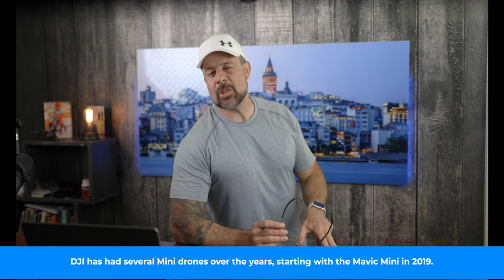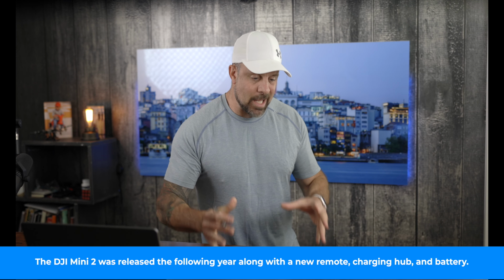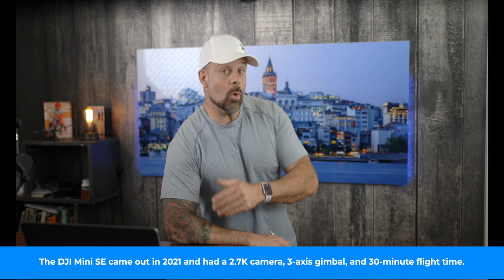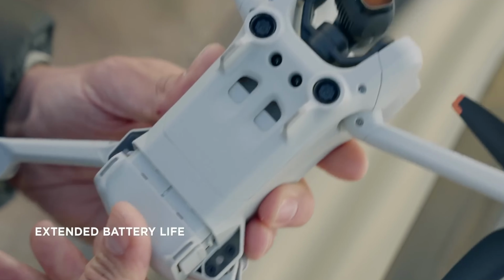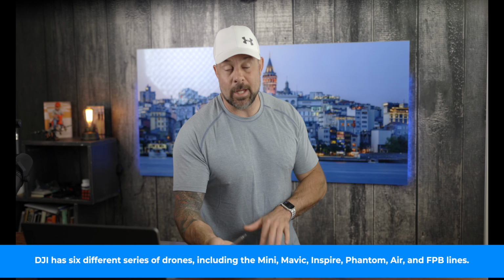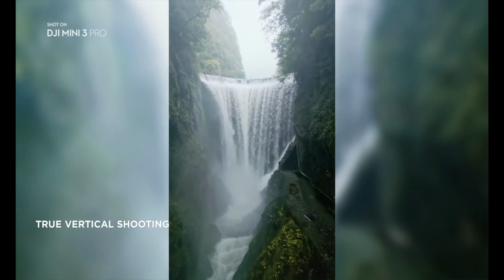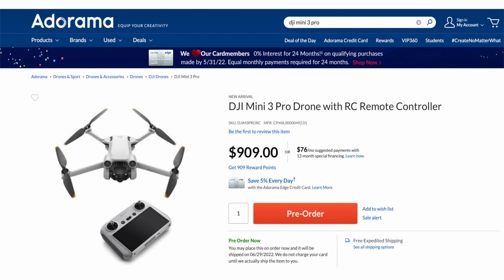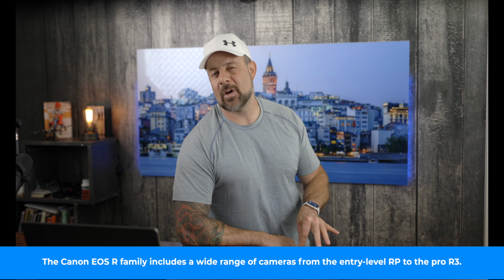DJI Mini 3 pro IS something Amazing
In today’s episode of PhotographyTalk we’ve got news about multiple new gadgets and goodies, including the all-new DJI Mini 3 Pro. We’ve got details on the upcoming Canon EOS R7 and Fuji X-H2 and X-H2S as well. Tune in, get all the latest news, and learn about our current giveaway while you’re at it!

DJI Mini 3 Pro
DJI Mini 3 Pro (RC Controller)

2nd Best Camera
Favorite Lens
70-200mm Awesomeness
2nd Favorite Lens

2. Comment on this video (and as many other videos on this channel as you want for additional entries) after watching it in its entirety. People spamming our comments will be disqualified. Be sure you watch the entire video all the way through before commenting on it! Comments must be made within 30 days prior to the giveaway expiration date.

3. Register on PhotographyTalk (it’s free!) & Introduce yourself in the forum

There is NO PURCHASE NECESSARY to enter the contest or win a prize.

A total of three (3) winners will be chosen from the comments on three (3) randomly selected videos from our channel. We will announce the giveaway winners on the PhotographyTalk episode after the giveaway ends, so keep your eyes peeled for that video! Once we verify you as one of the winners, we will send your prize out to you!

By entering this giveaway, you agree to release YouTube from any and all liability related to this giveaway. Refer to the YouTube Community Guidelines for additional details. Also see the PhotographyTalk Privacy Policy.

PhotographyTalk will pay to ship the prizes. Winners are responsible for all costs incurred after that (i.e., taxes, import fees, and so forth).